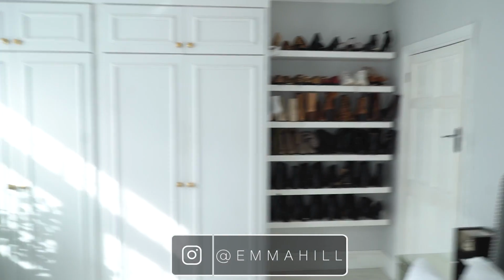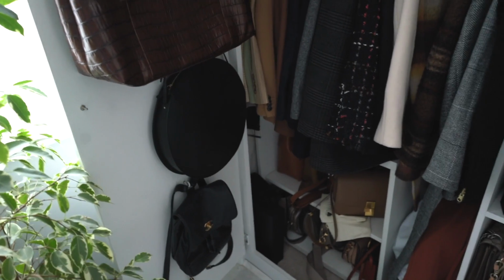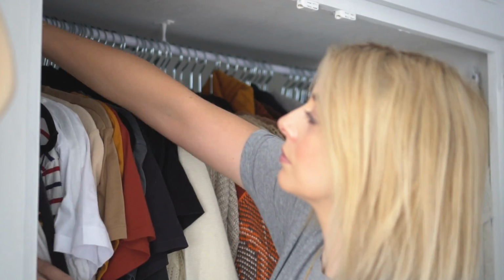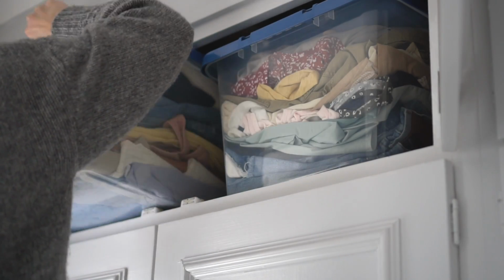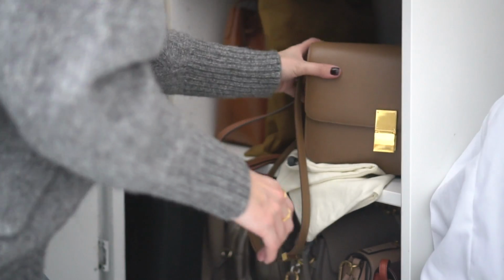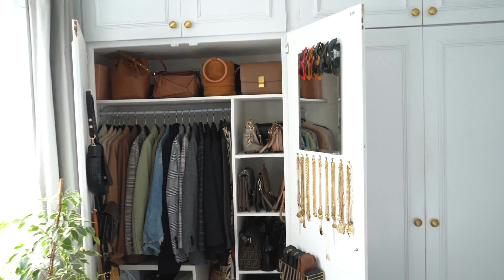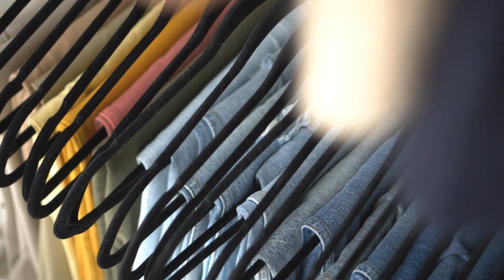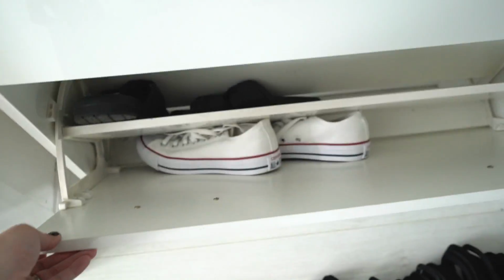My Wardrobe Switch Over | Organise & Clear Out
Remember guys, this is my job at the end of the day, a perk of which involves shopping more frequently than most people AND being gifted with lots of things so don't feel under pressure to keep up with the bubble of social media or with me, it's not fair on yourself.  Be wise with what you buy...I don't want anyone going skint just so they can buy a wardrobe match mine or any other influencers for that matter 💗

ALL THE LINKS (In order of appearance)
Most of the below links are AFFILIATE LINKS and by making a purchase via these links we will earn a small percentage of commission, which means that we can keep creating content for you guys to watch. Some of these links do use cookies. If a link doesn’t work that means the item is either sold out or not available in your country.

ITEMS MARKED WITH:
AD (Gifted) = Gifted item from a brand or PR, no payment involved
AD (Paid) = I was paid to feature these products in this video
No disclosure before the item = I have bought it myself